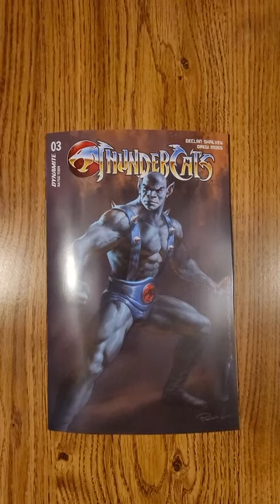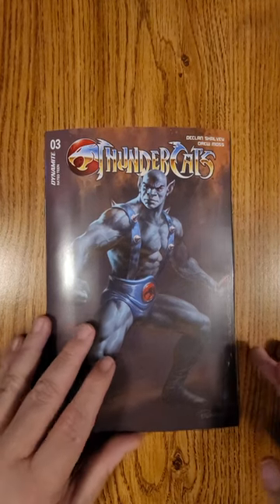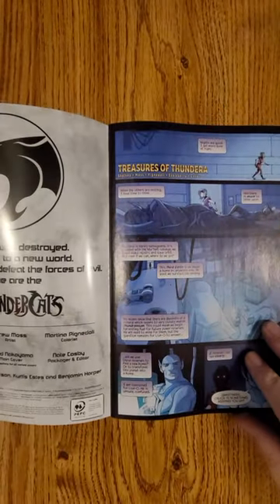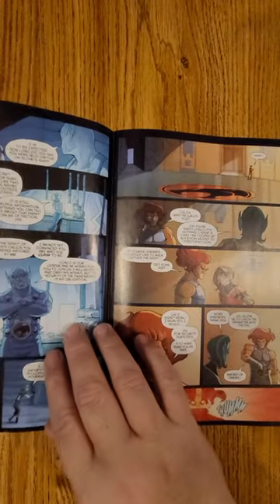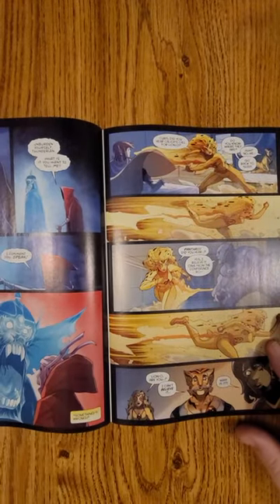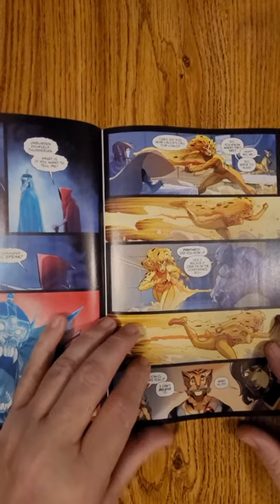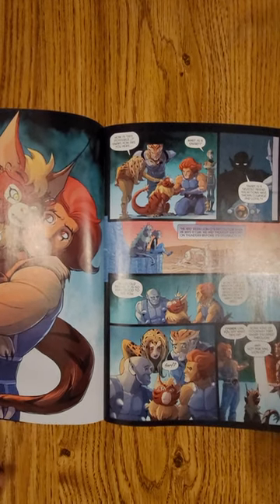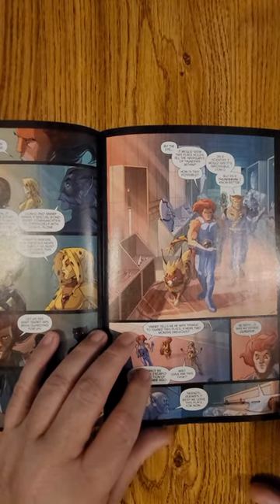Thundercats #3 Dynamite Comics QuickFlip Comic Book Review Declan Shalvey,Moss,Parrillo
Thundercats #3 Dynamite Comics QuickFlip Comic Book Review Declan Shalvey,Drew Moss,Lucio Parrillo

Fleeing through space to escape their dying home world, the ThunderCats were attacked en route by their mortal enemies, the Mutants of Plun-Darr. After diverting their damaged flagship to a planet called Third Earth, the surviving ThunderCats now strive to rebuild their society in harmony with the new world's natives. But the Mutants, determined to possess the ThunderCats' mystical gem, the Eye of Thundera, have tracked them down - and they've also forged an alliance with Mumm-Ra, the devil-priest of Third Earth!

Now the ThunderCats, led by an inexperienced Lion-O, must band together as never before to protect their legacy from this combined enemy. But will they be able to withstand the onslaught of Mumm-Ra the Ever-Living, once he sets his eyes upon them?

The triple-threat talents (writers, artists, and ThunderCats superfans) of DECLAN SHALVEY and DREW MOSS join forces to bring this exciting new entry in the ThunderCats canon to life! This premier issue features 24 story pages as well as a host of the finest cover artists the galaxy has ever seen, including SHALVEY, DAVID NAKAYAMA, LUCIO PARRILLO, JAE LEE & JUNE CHUNG, and IVAN TAO!
Declan Shalvey,Drew Moss,Lucio Parrillo